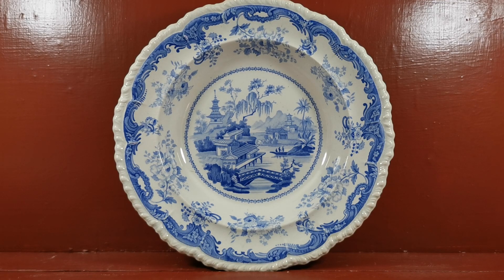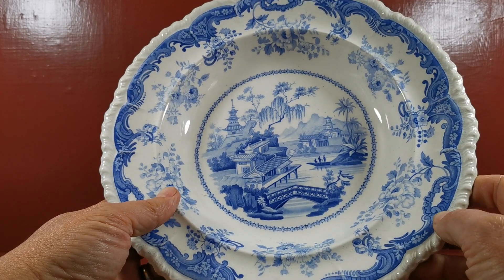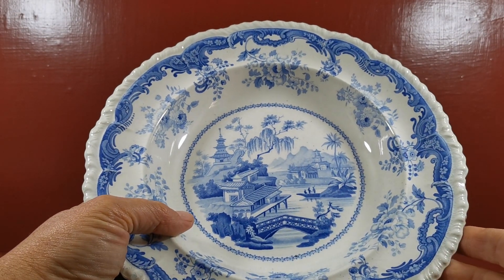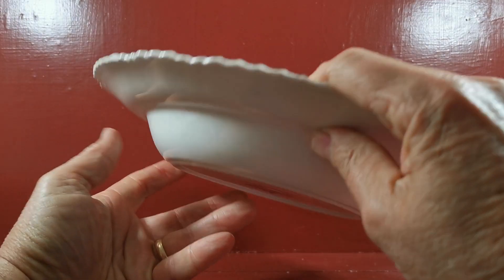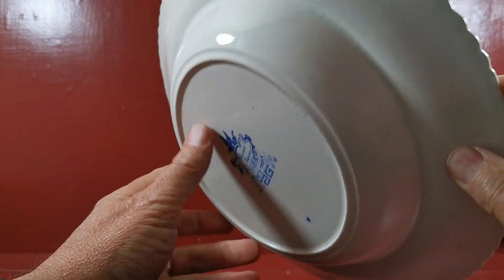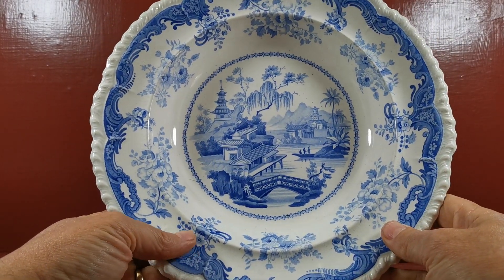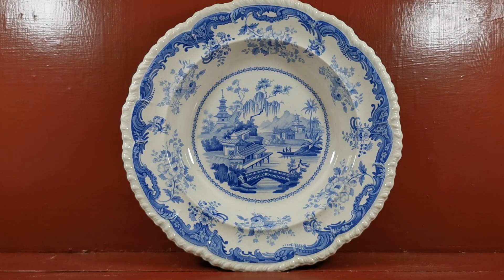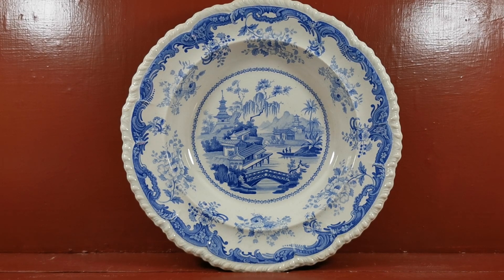Minton Chinese Marine Soup Plate Blue and White China c1830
Antique Chinese Marine Opaque China soup plate assigned to Minton c 1830
10.25-inch diameter rimmed soup plate&nbsp;
A fine 'Chinese Marine' soup plate printed in medium blue&nbsp;
Minton introduced Chinese Marine about 1825 and this series of stylized Chinese landscapes became immensely popular
Deep scrolled and floral border
Gadrooned rim&nbsp;
Minor age related rubbing to the gadrooning in 2 places, likely from wire hanging racks, but still displays beautifully.&nbsp;
Printed 'Chinese Marine, Opaque China' with a cursive M for Minton, 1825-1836